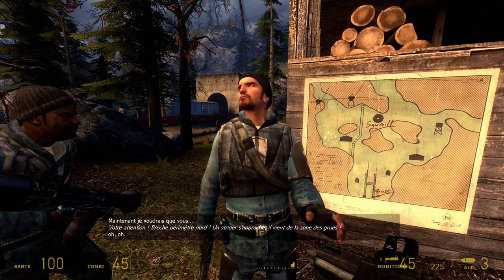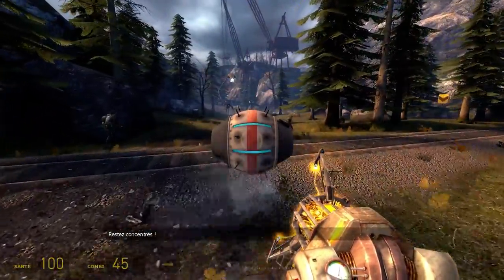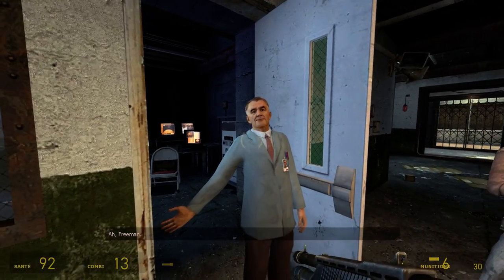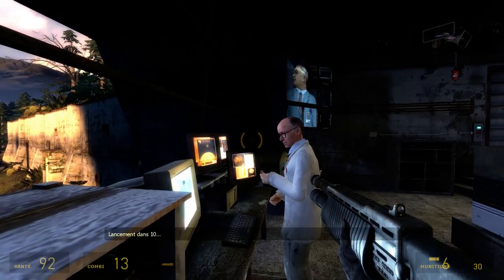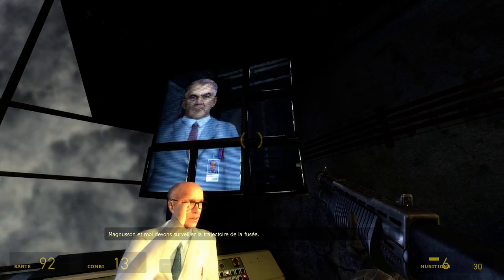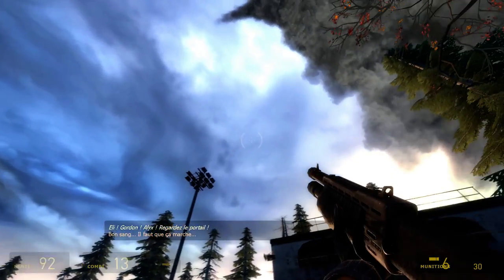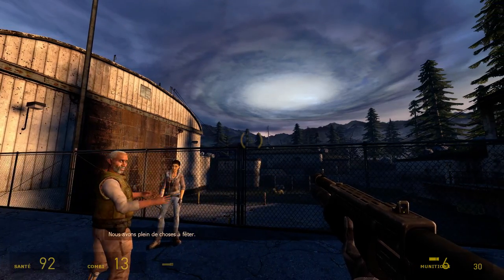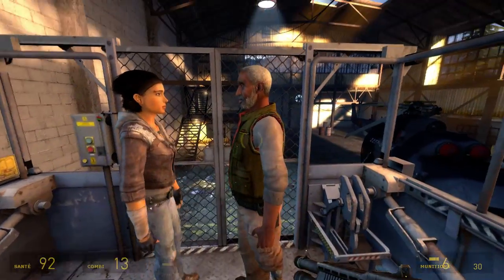Half Life² Episode 2 Partie 10